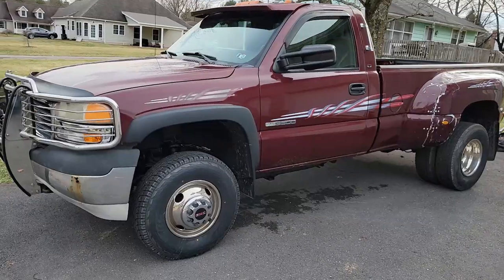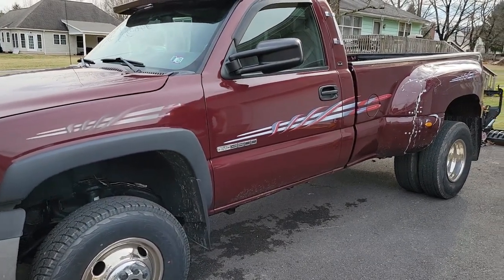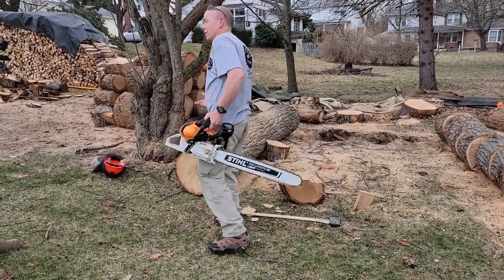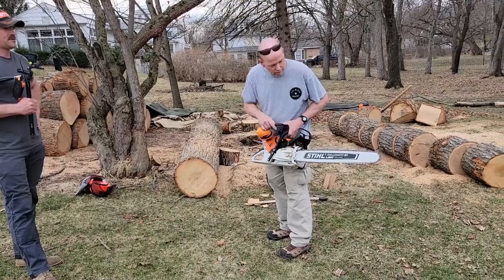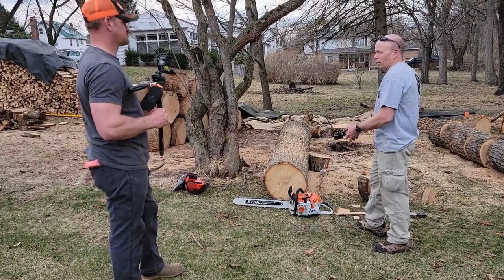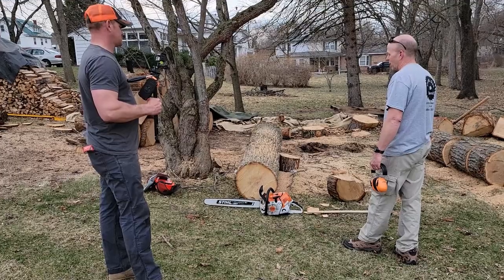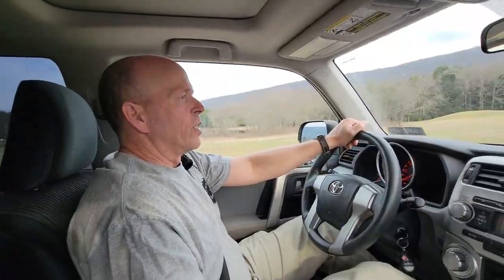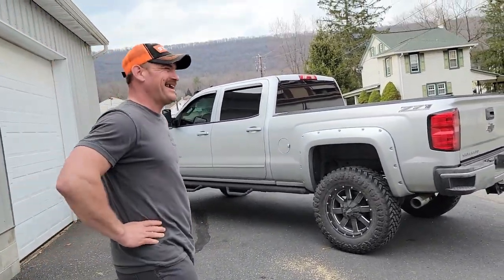NEW Log Hauler First Collaboration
With the Ford down until July, we needed something to fill in. Fellow YouTuber @OutsidewithScheib helped to fill that void. Check out his channel, and show some support for a great guy.